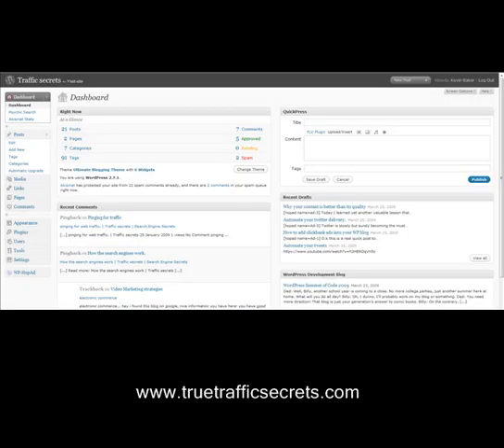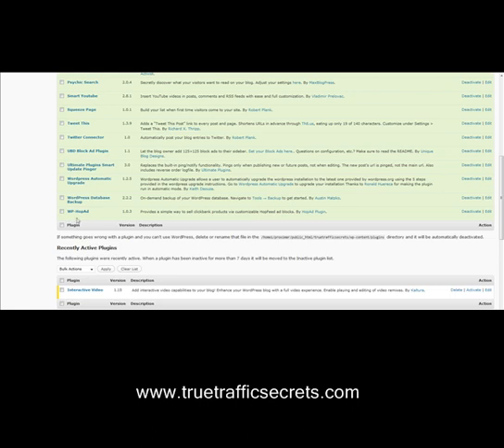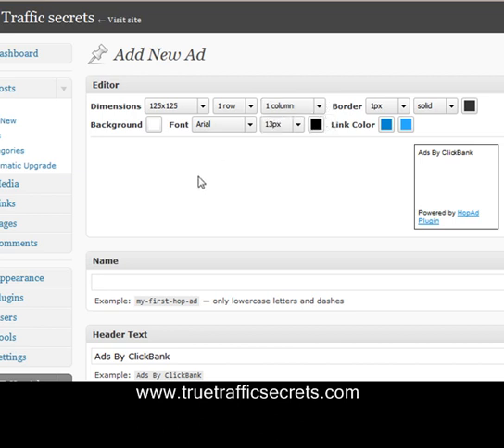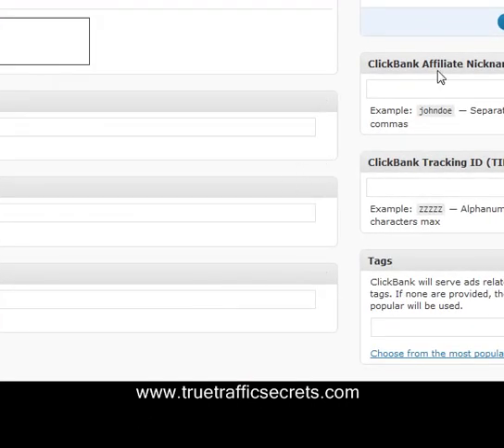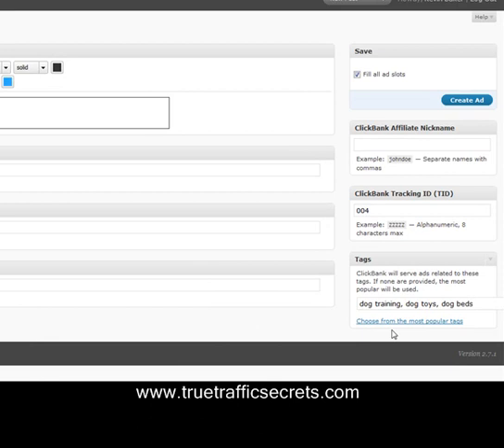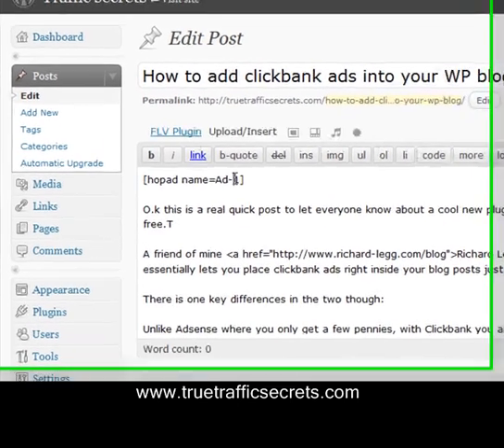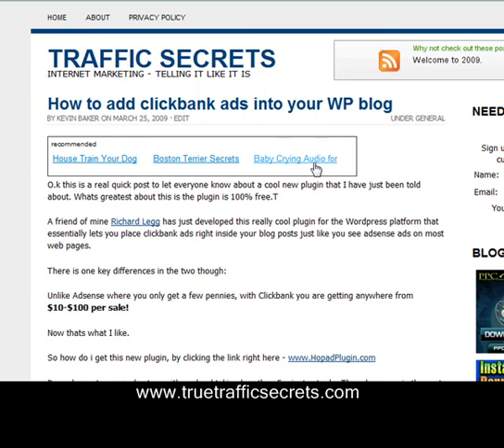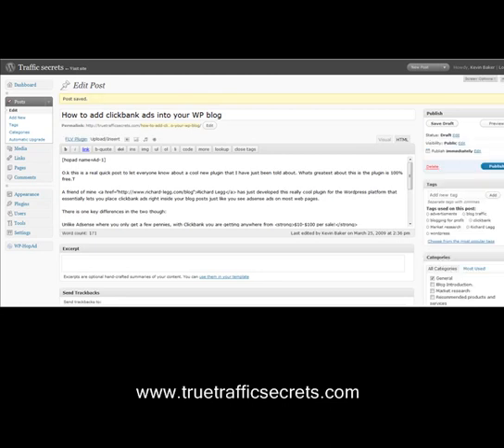How to add a clickbank advertisement right into your wordpress blog post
--Find out about the very latest blog plugin that inserts random targeted clickbank ads right inside your blog post. Its easy and takes around 2 minutes to complete. Whats more the plugin is FREE